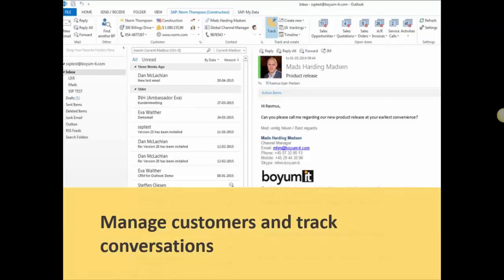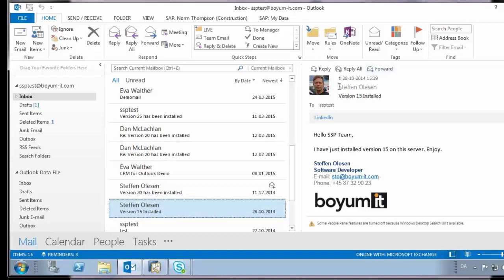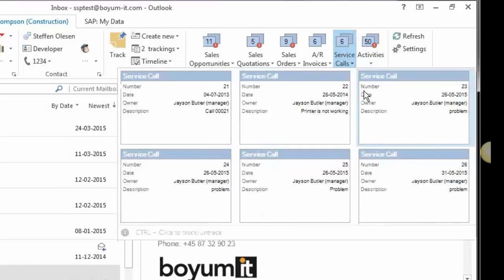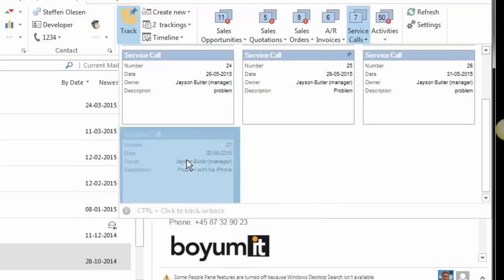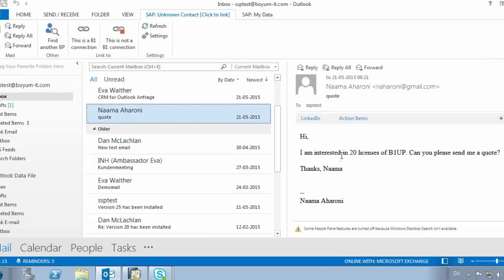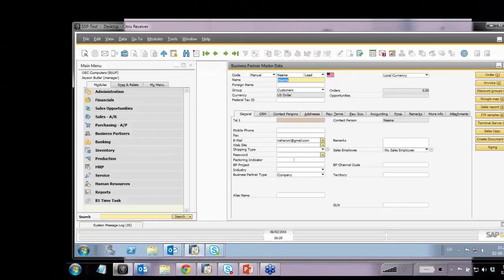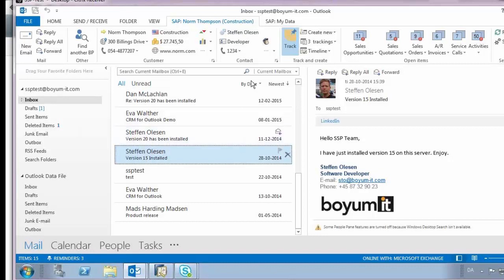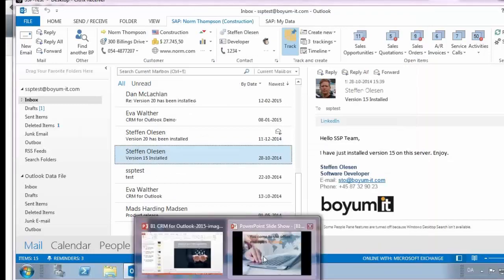CRM for Outlook Webinar Jun2015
Watch the recorded webinar and learn about the latest features of CRM for Outlook. The add-on that integrates SAP Business One with Microsoft Outlook.